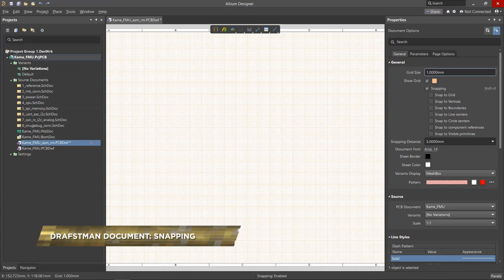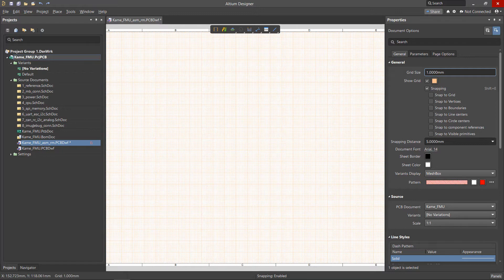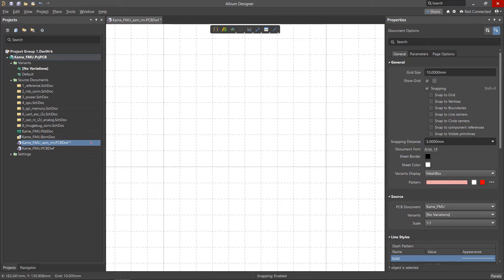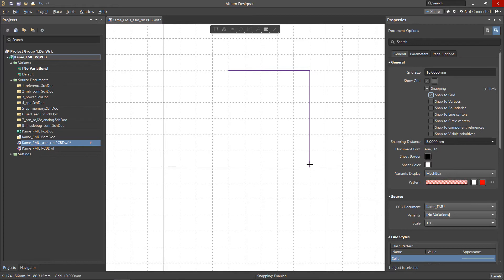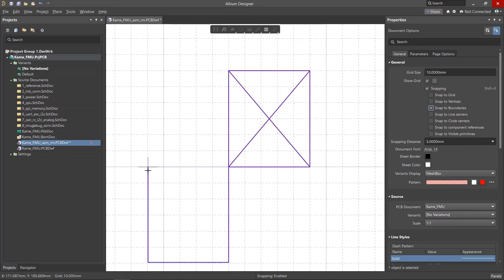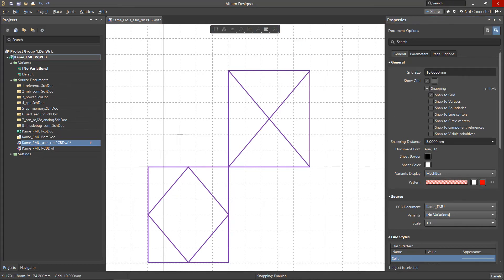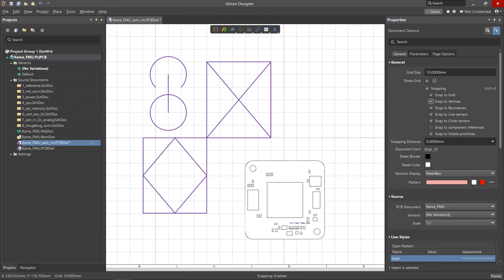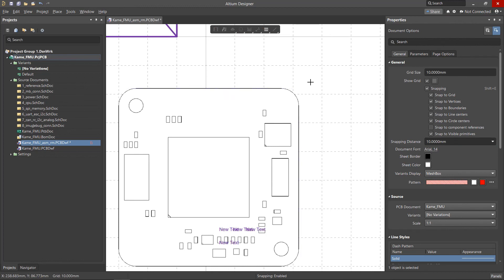How to Use Snapping for Primitives and Components in Altium Designer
Snapping using the grids and snapping tools in Altium Designer’s Draftsman Editor gives you a lot of control over how you create and annotate primitives and components. We’ll show you how easy it is to use snapping in the Draftsman Editor.

0:00 Intro
0:10 Why Use a Grid
0:21 Grid Size, Visibility, and Color
0:36 Snap Options